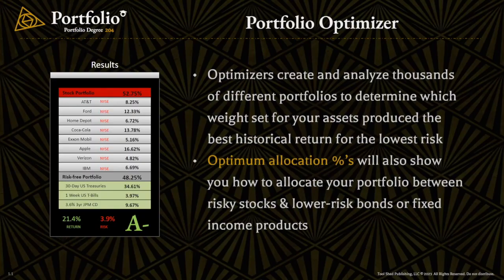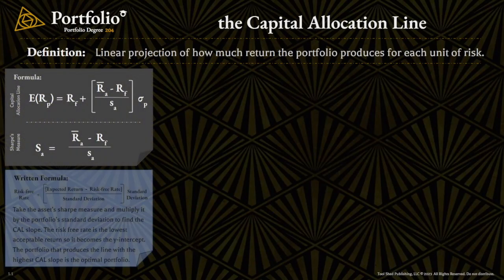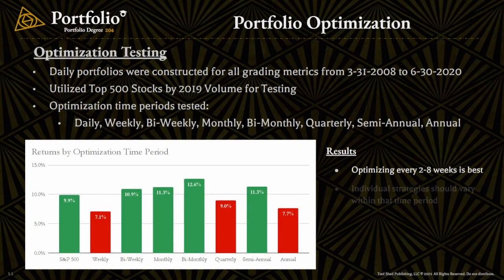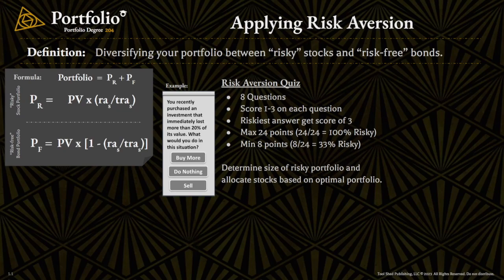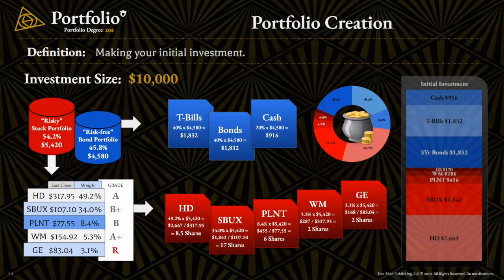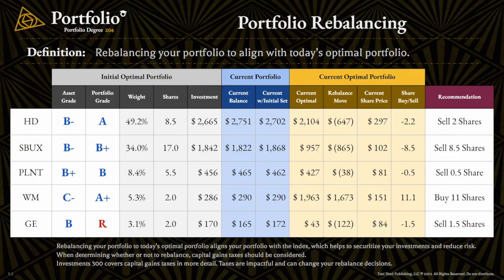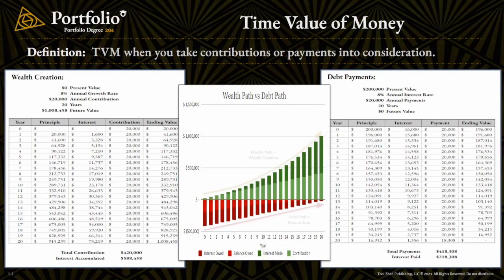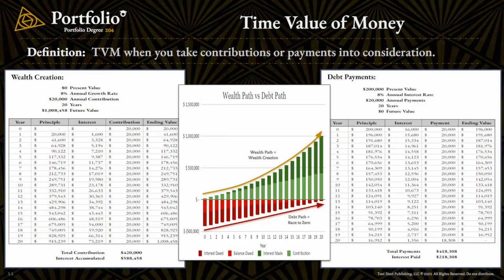204: Investment Portfolio Optimization - How to determine asset weights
Investment managers don't just pick stocks. They learn how to arrange them in ways that put them in the best position to succeed. Many retail traders don't apply portfolio optimization and risk aversion techniques and that can be the difference between producing sustained returns and just getting lucky. As your portfolio gets larger, make sure you understand strategies that can help you manage risk.